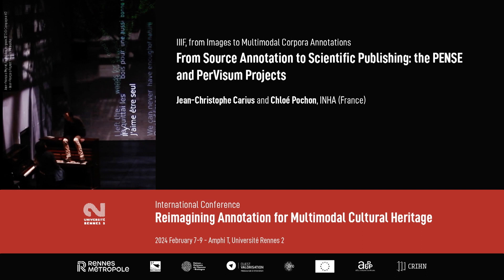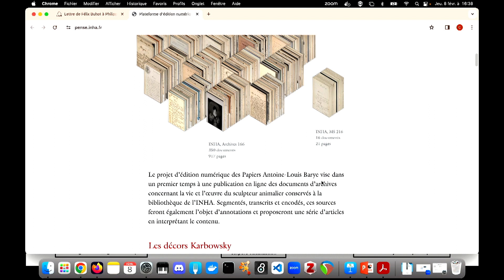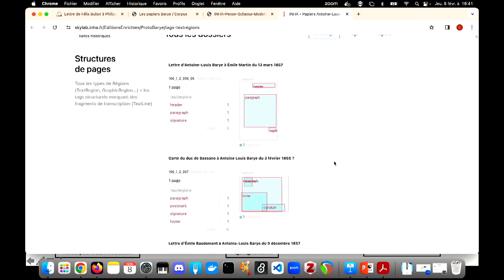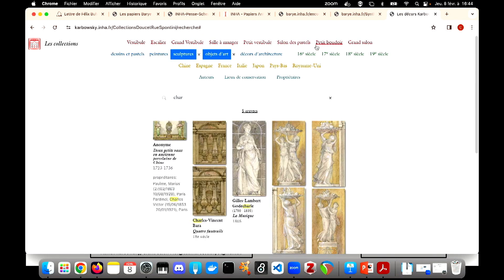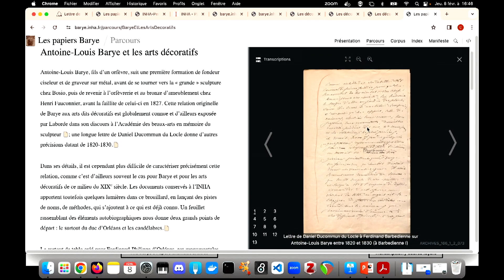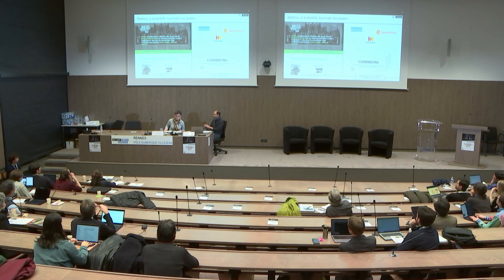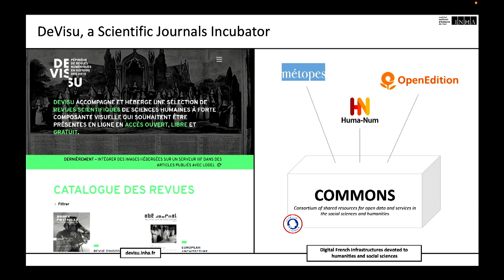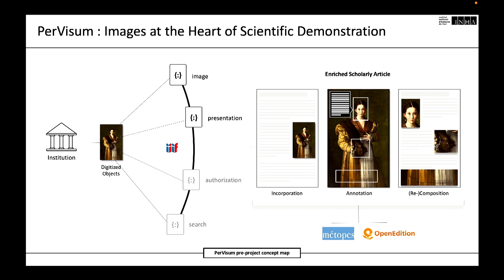Jean-Christophe Carius & Chloé Pochon ¬ From Source Annotation to Scientific Publishing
DAY 2 - Using examples drawn from the development of the PENSE platform, we will present a synthesis of lessons learned in our approach to the encoding of historical sources in art history, and more specifically to the enrichment of textual and visual historical sources. We will show how data annotation can be seen as a key point in the process of enriching these sources and we will demonstrate some of the workflows and interfaces we have developed for this purpose. Finally, we will also address the question of how this mode of research through annotation can be incorporated into the flow of a scientific article and we will present the principles of a forthcoming project produced by INHA, PerVisum, that aims to develop a scientific publishing format based on the annotation of visual sources.